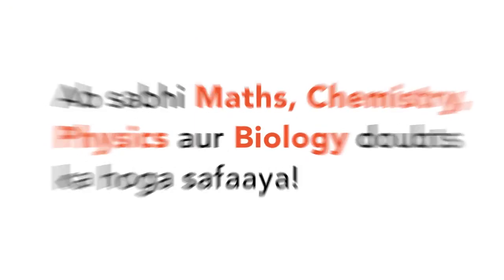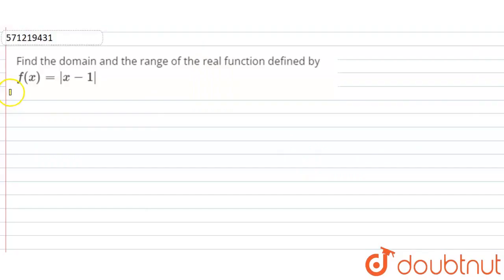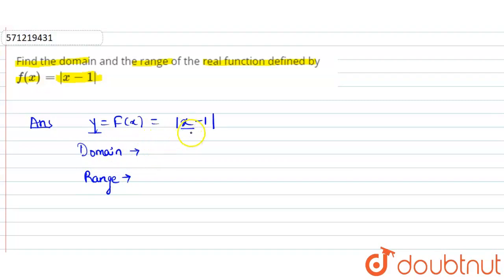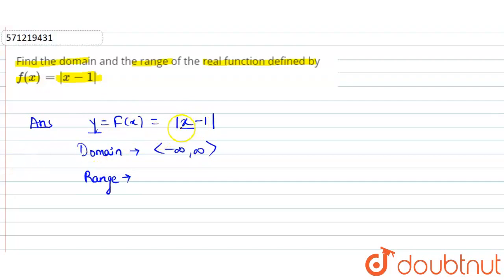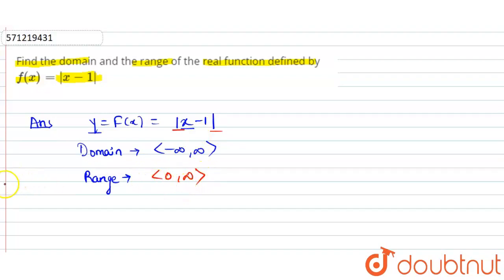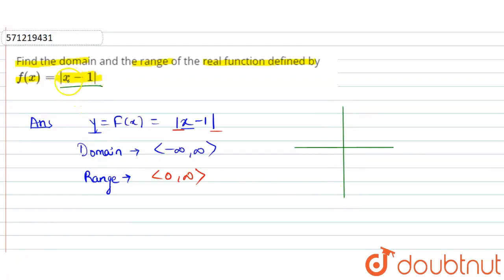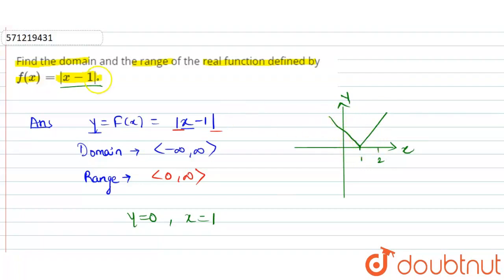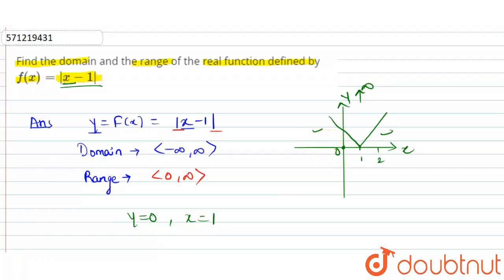Find the domain and the rangeof the real function defined by f(x)=|x-1| CLASS 11 | RELATIONS A...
Find the domain and the rangeof the real function defined by f(x)=|x-1|
Class: 11
Subject: MATHS
Chapter: RELATIONS AND FUNCTIONS
Board:CBSE

👉 Have Any Query? Ask Us.